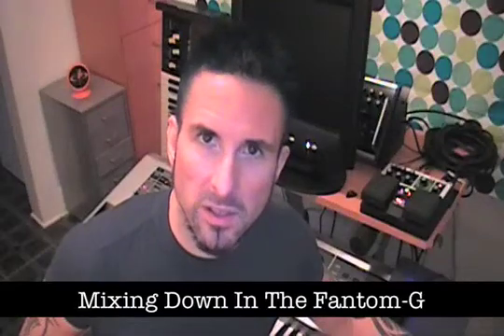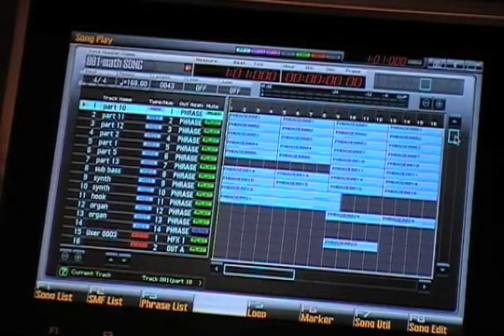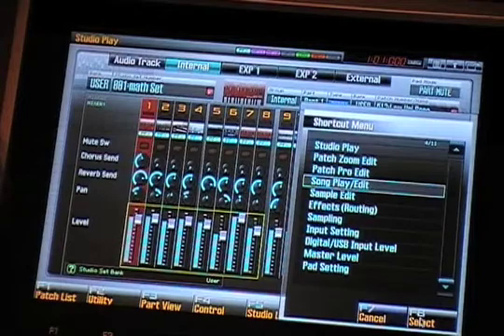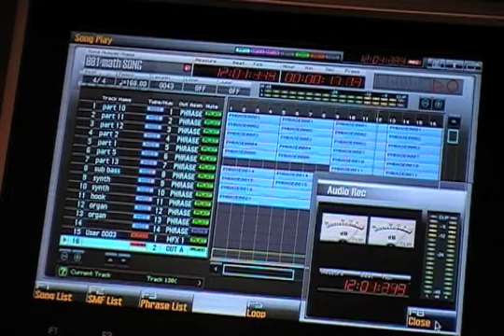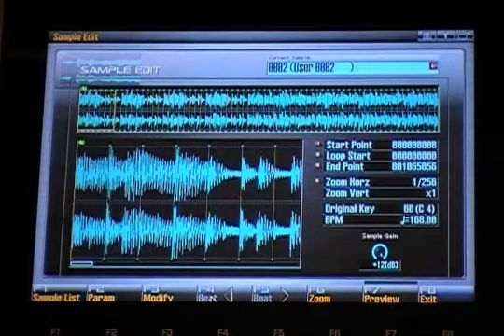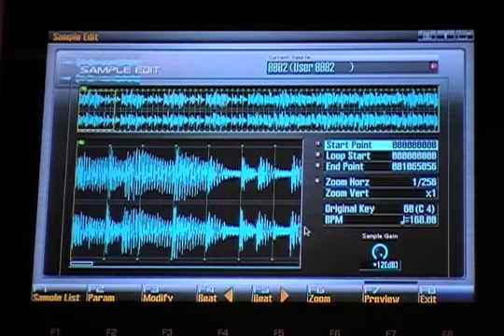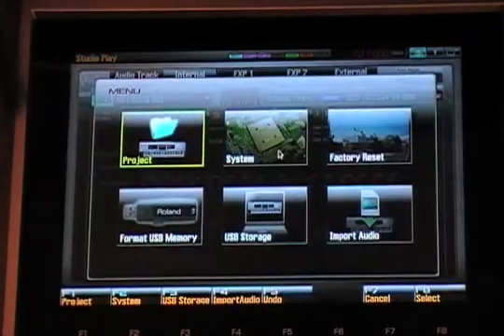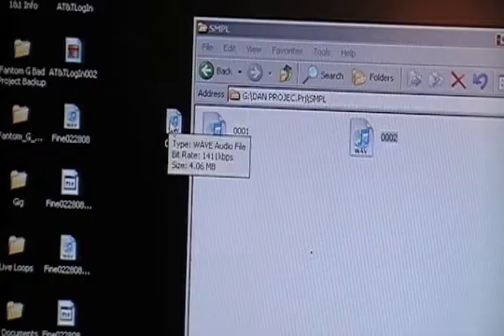Mixdown Your Song Inside The Fantom-G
Here's how to bounce all your MIDI and audio tracks to a stereo mix inside the Fantom, then export that to your computer;.